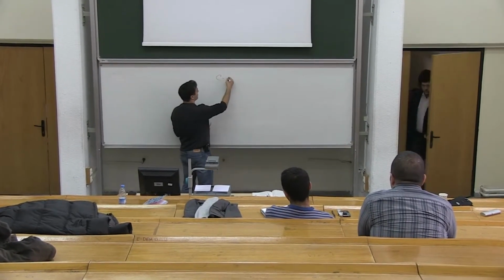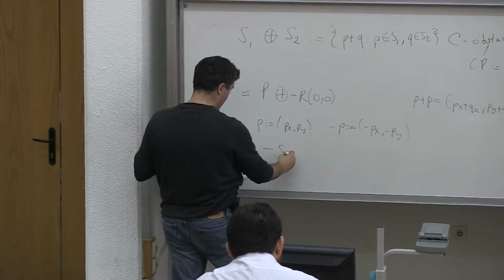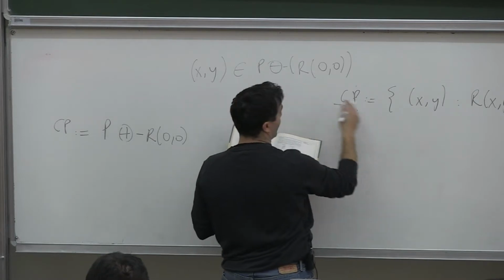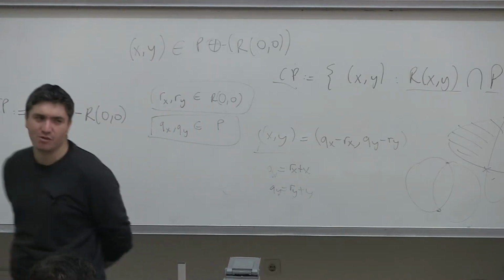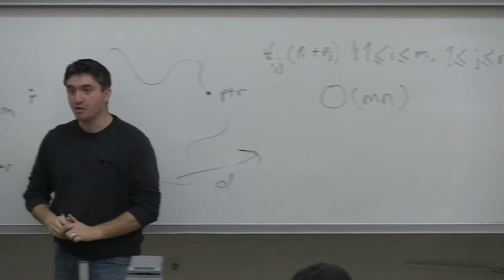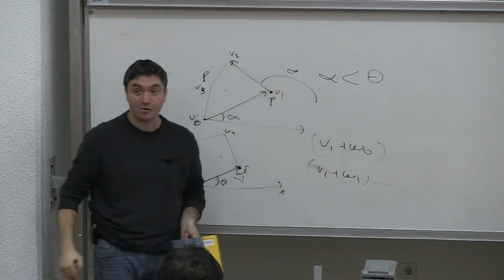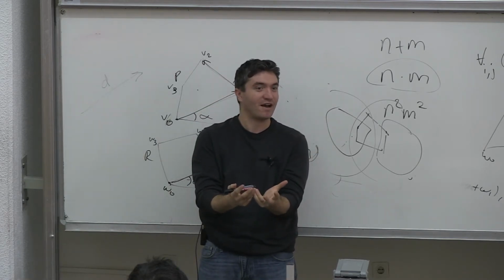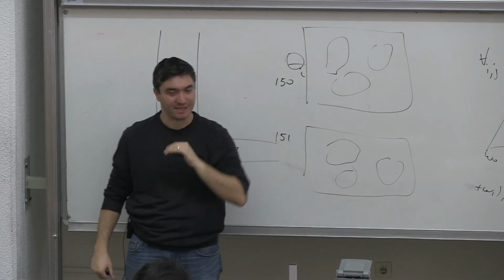CENG773 - Computational Geometry - Lecture 9.4